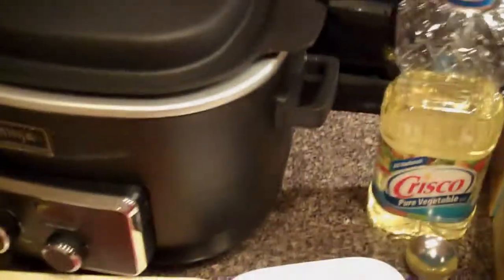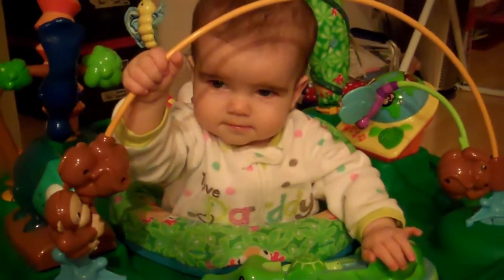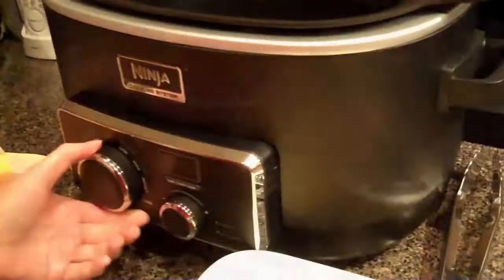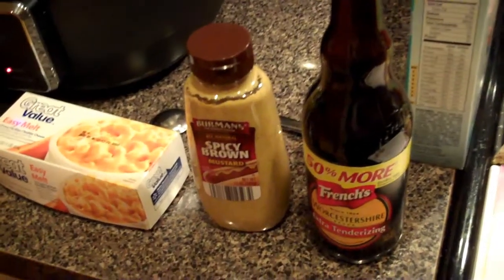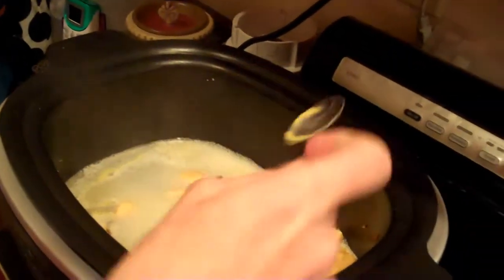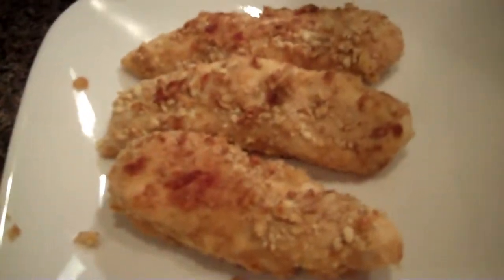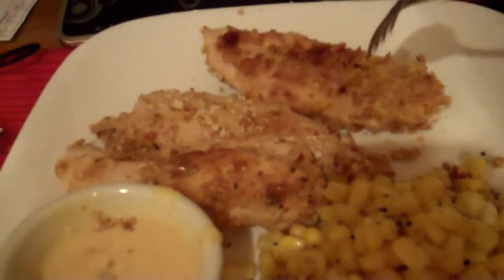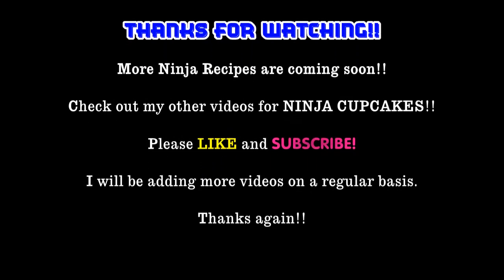Ninja Cooking System - Pretzel Coated Chicken Tenders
Another recipe today!! This was the first time we made this so we had no idea how it would turn out or taste.

The first part of the video shows how to make the pretzel covered chicken, the second shows how to make the cheese dipping sauce.

If you don't feel like making the cheese sauce you can just use your own favorite dipping sauce. Honey Mustard, Fiesta Ranch, BBQ, etc.

“We are a participant in the Amazon Services LLC Associates Program, an affiliate advertising program designed to provide a means for us to earn fees by linking to Amazon.com and affiliated sites.”  1234